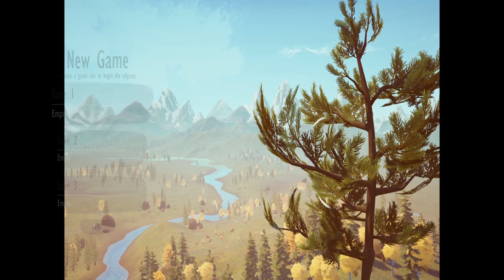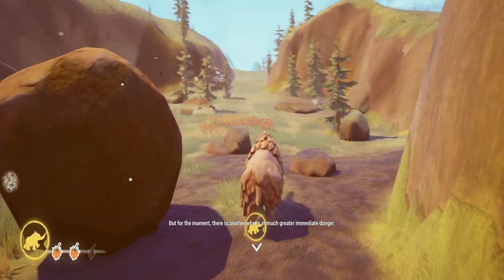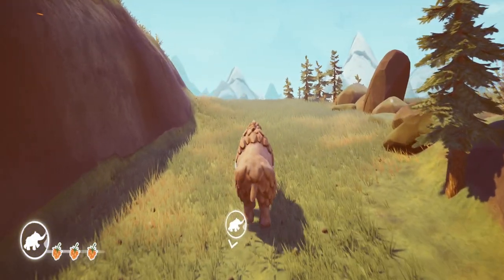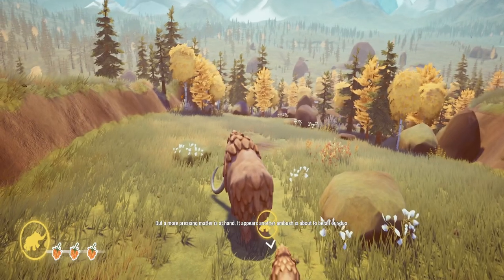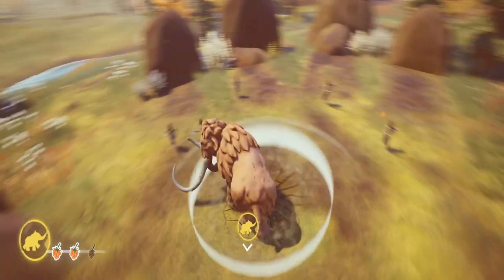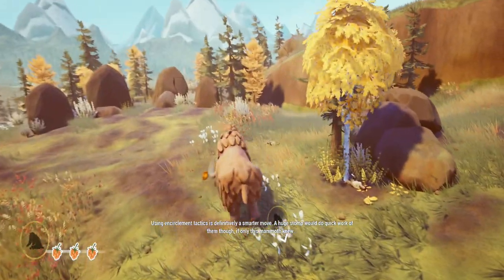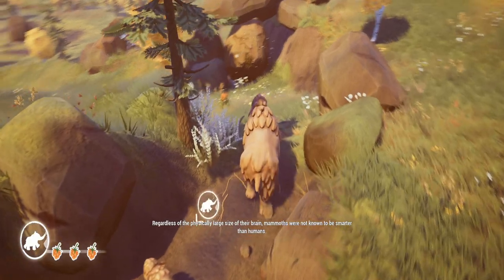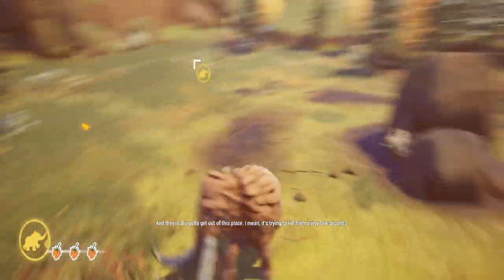The Odyssey of the Mammoth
About The Odyssey of the mammoth
Through lavish but perilous landscapes, assist a mammoth mother and her child escape from their extinction. Discover breathtaking views from 12,000 years ago. Beware of the increasingly hostile environment. Protect your offspring from the hunters tracking you and send them flying!

Features
Three beautiful environments to discover from a third person perspective
Three different attacks to deal with predators: tusk sweep, charge and stomp
A dynamic narrator
A complete saving system including checkpoints and 3 saving slots
An original soundtrack
18 fun achievements
Video settings to control graphics quality, full screen or windowed mode and resolution
Audio settings to control master, music, SFX and narration volumes, and possibility to turn on or off subtitles
Credits accessible from main menu